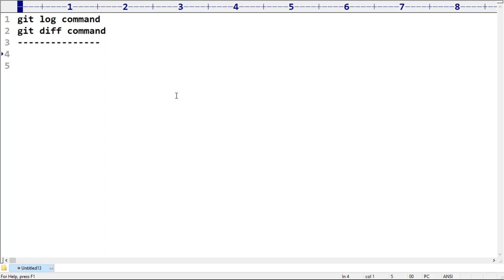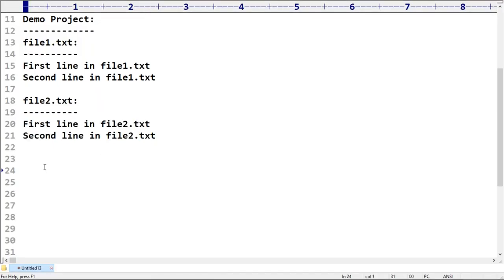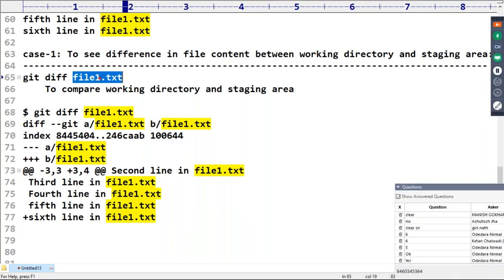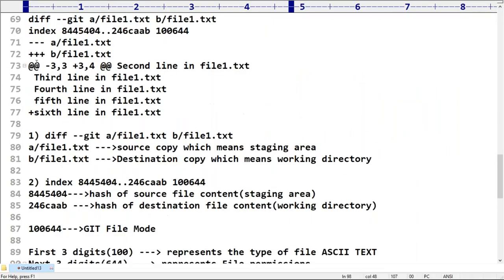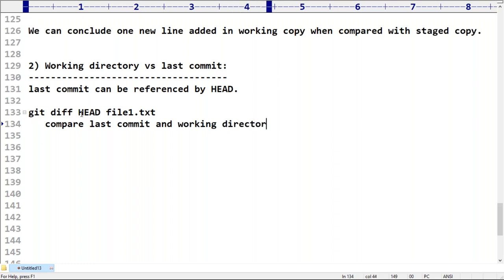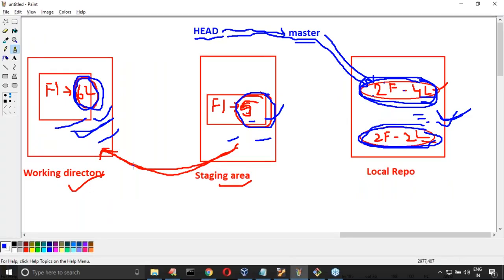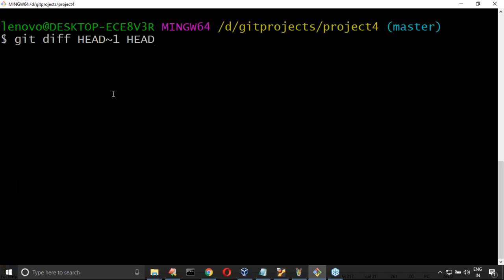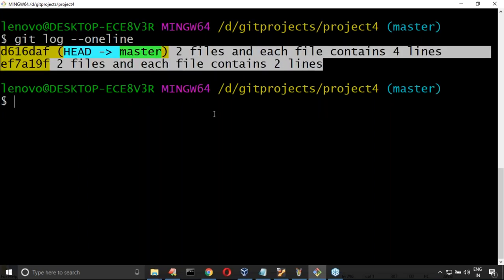Session 9 The completestory of git diff command#github